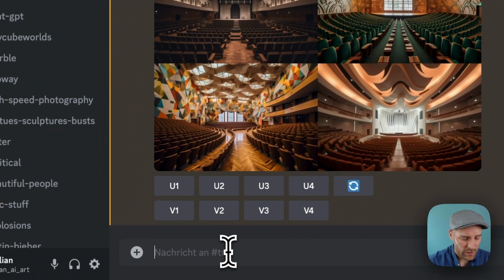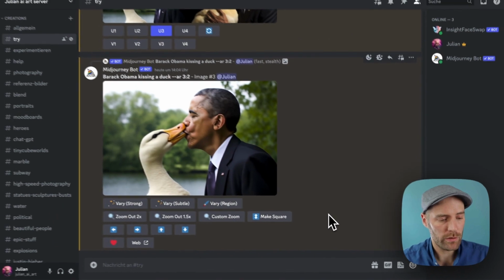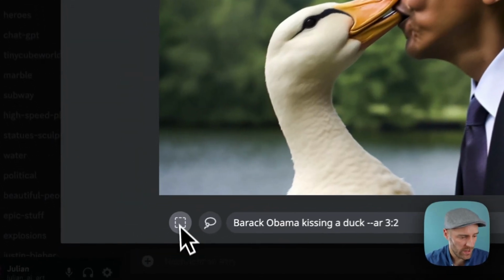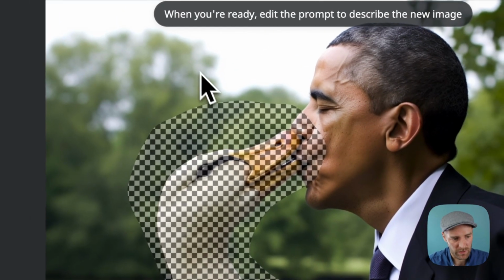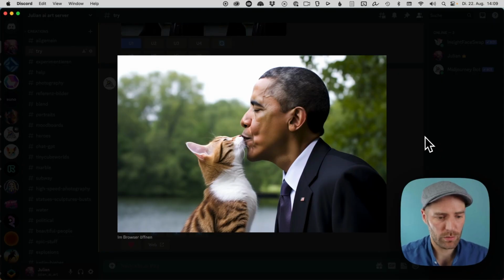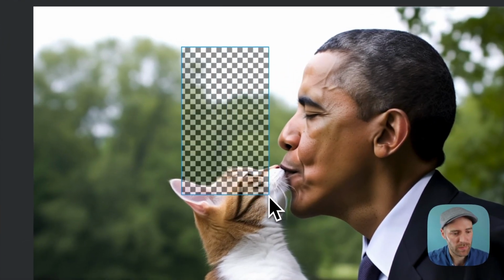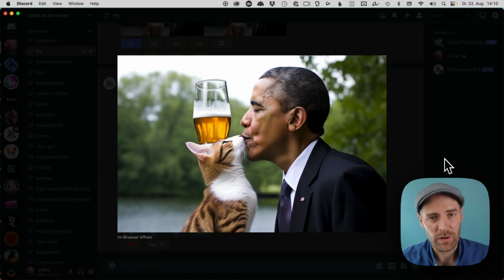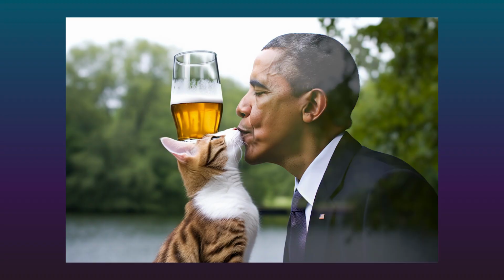Midjourney INPAINTING Tutorial - Change image parts! Quick and EASY!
Turn your ordinary Midjourney images into extraordinary ones with the new Vary (Region) feature! In this tutorial, I guide you through the process of using the inpainting tool to manipulate and enhance your images. By utilizing the rectangle and lasso tools, you can transform any image with intricate details and changes.

🕖 Timestamps 🕖
00:00 Intro
00:22 Using the Rectangle or Lasso Tool
01:03 Removing objects

You'll learn how to swap out subjects, add new elements, and even remove unwanted objects from your image. This guide takes you through the process of selecting the base image and using the rectangle and lasso tools for modifications.

You'll grasp how to combine these tools effectively, replacing ducks with cats because, well, the internet loves cats! Plus, I'll reveal why every advertising campaign needs a touch of beer and how to incorporate it seamlessly into your image using the rectangle tool.

For those aiming for perfection, I'll also share a tip on how to remove objects simply by using the lasso tool without specifying a replacement. This feature can be an asset when refining your images for a cleaner look.

The tutorial wraps up with an introduction to another fascinating feature - the panorama tool. So, if you're keen on mastering photo manipulation or just wish to add a touch of whimsy to your images, this guide is just what you need. Remember, practice makes perfect, so replay sections as needed to fully grasp each technique.

Your feedback is invaluable, so drop a comment if you have queries or want to showcase your manipulated masterpieces!